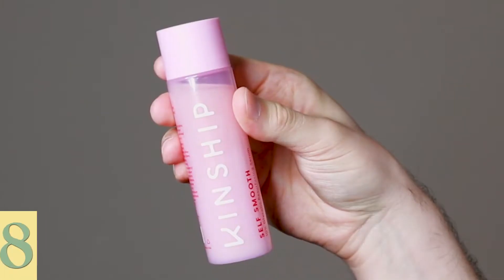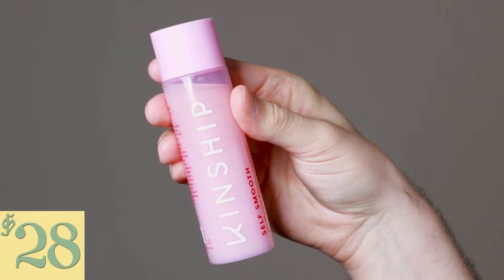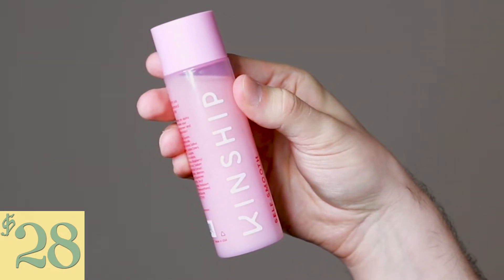kinship self smooth 10% glycolic resurfacing serum | trial + review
hello everyone 👋🏻

today i am trying and reviewing the kinship self smooth 10% glycolic resurfacing serum

please note that this trial was conducted within a span of 2 weeks so there are no long-term skin impacts shown in this video.